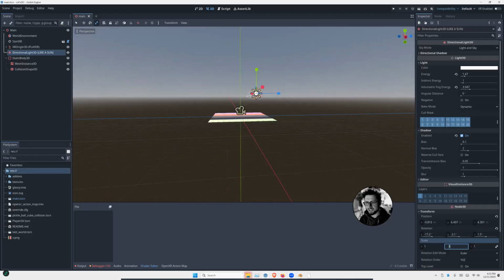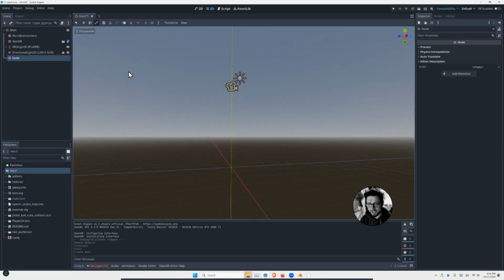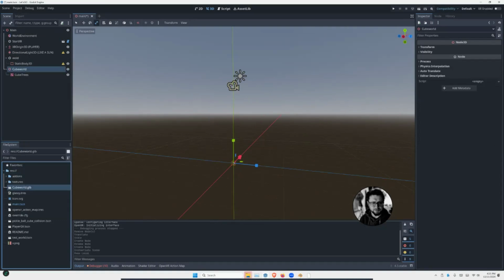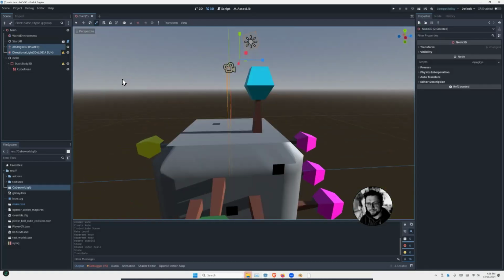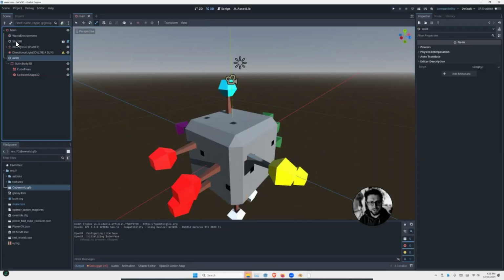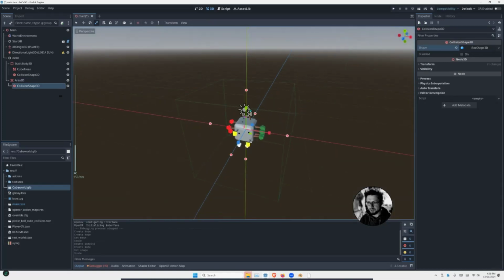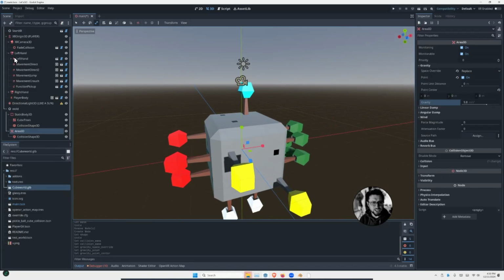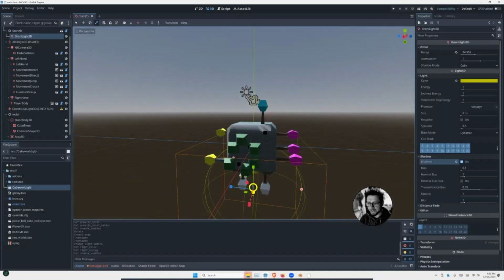Cube Shaped World With Cube Shaped Gravity Godot XR VR Quick demo.